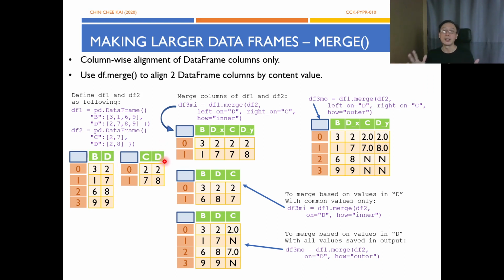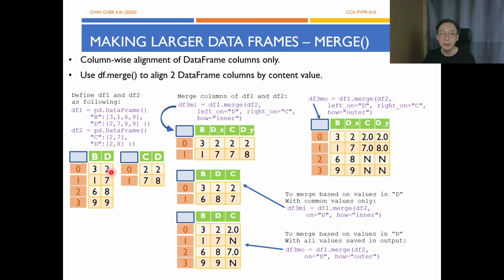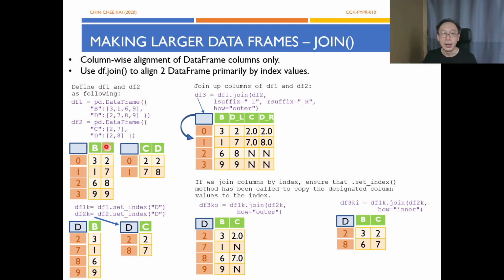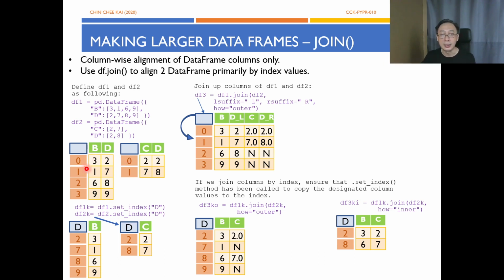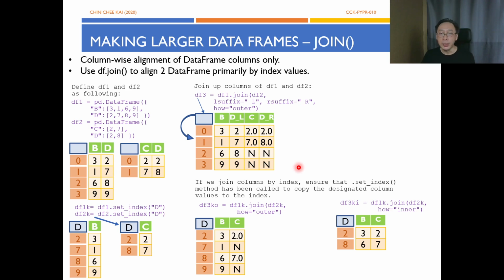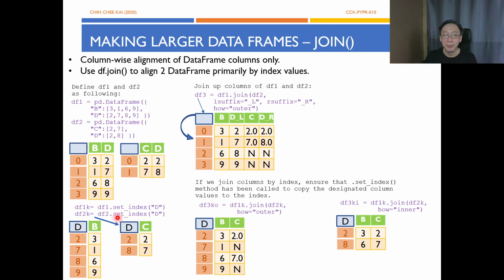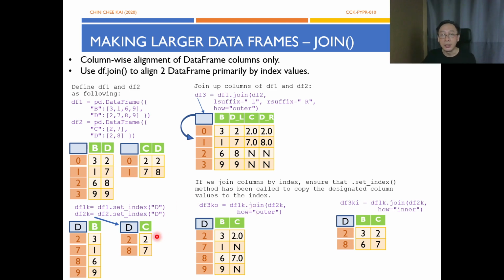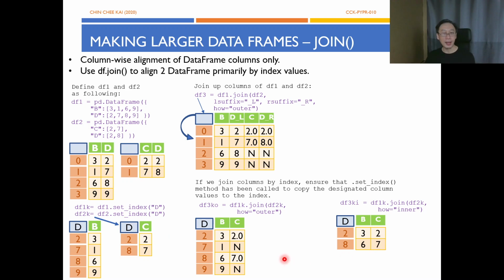Python Programming - Data Analytics T05 - Concat, Merge and Join (Part 3/5)